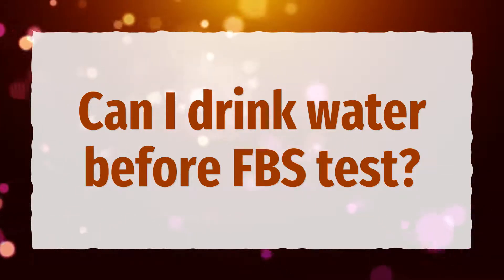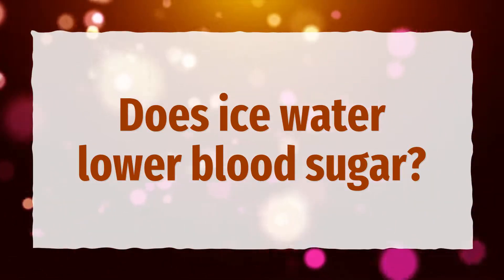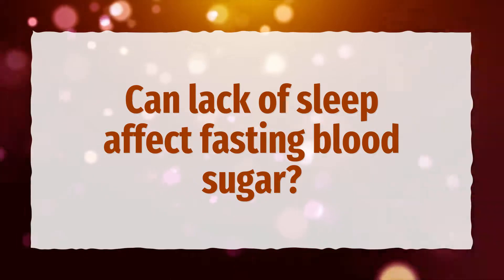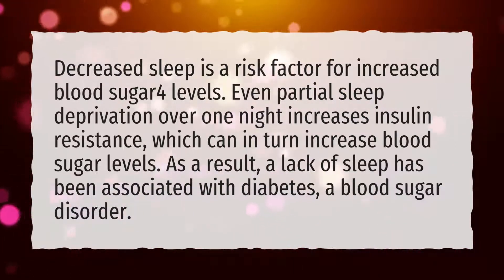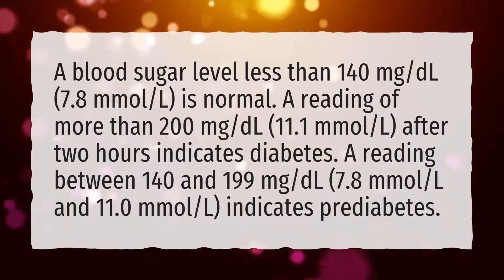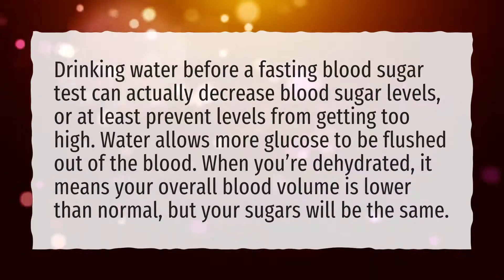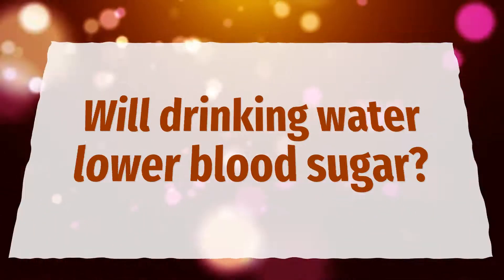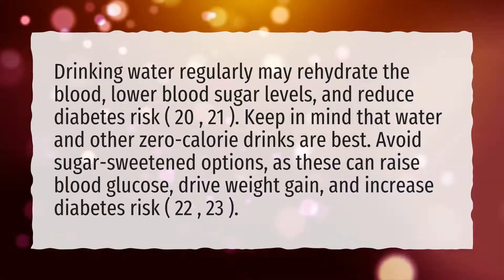Can I drink water before FBS test?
More About Fbs Test • Can I drink water before FBS test?